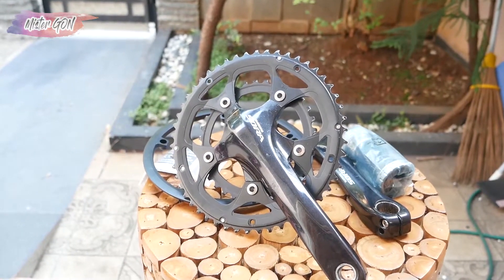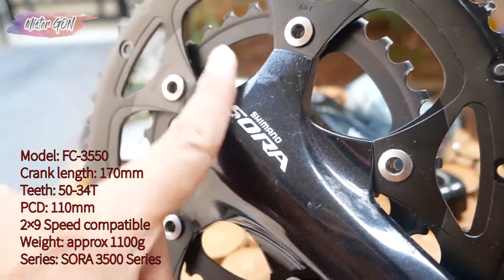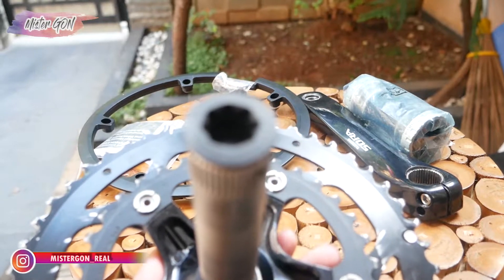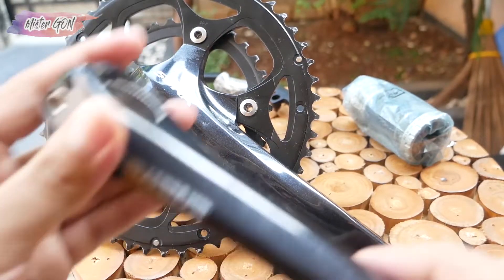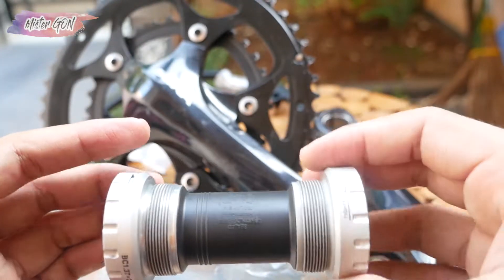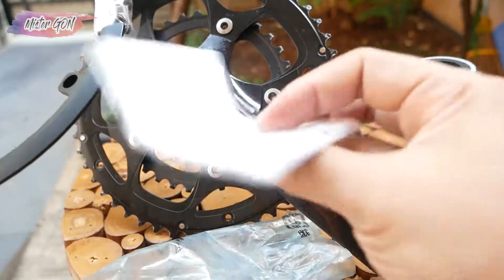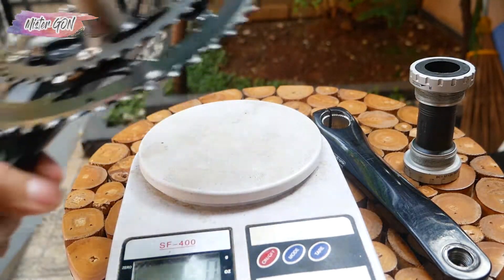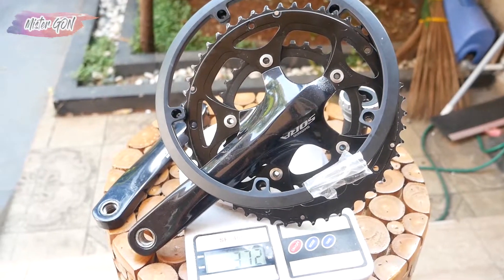MANTAB !!! CRANKSET SHIMANO SORA FC 3550 50-34 T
Halo sob.. kali ini gw review Crankset dari Shimano Sora FC 3550.